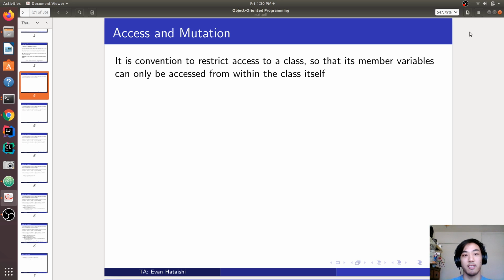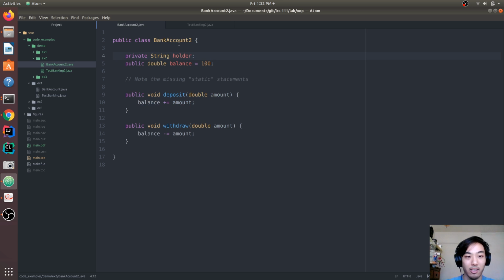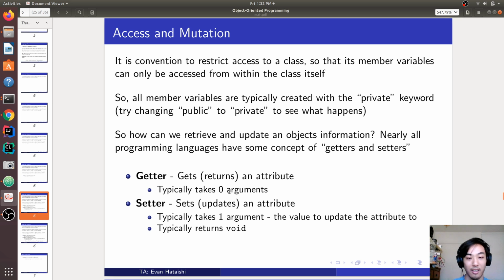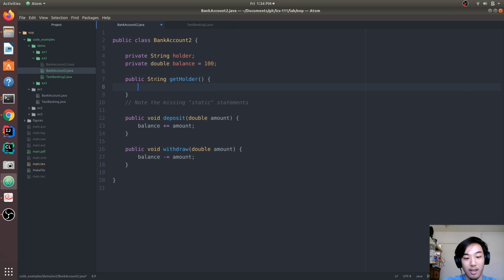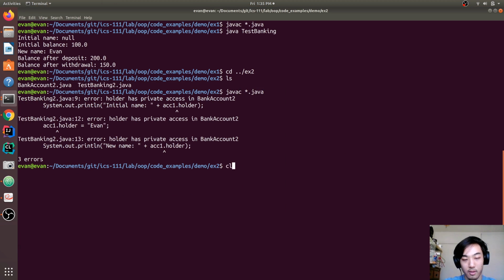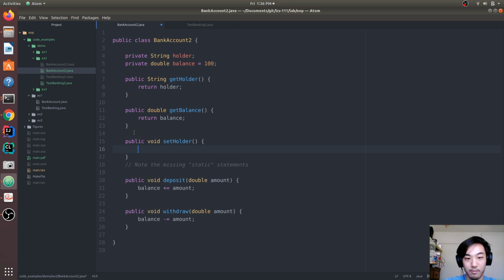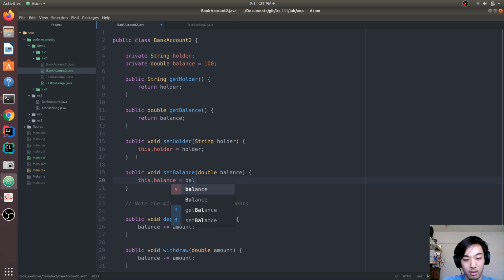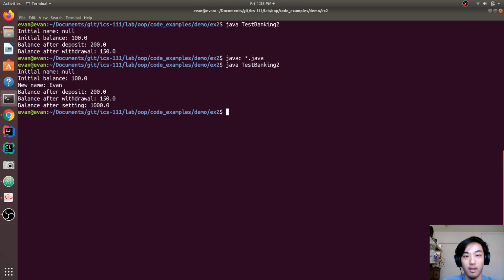Object-Oriented Programming Part 3: Access and Mutation